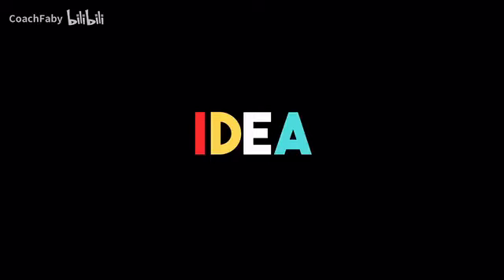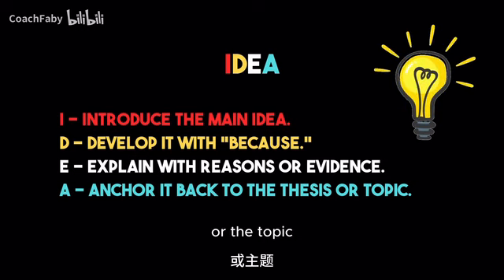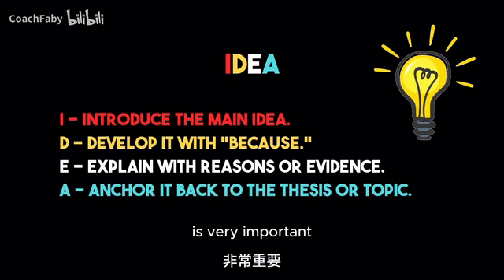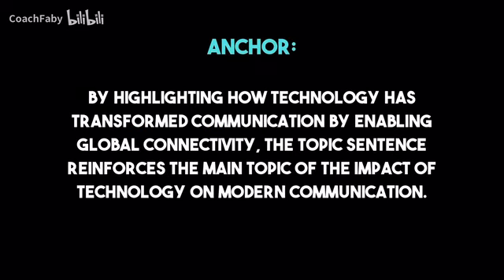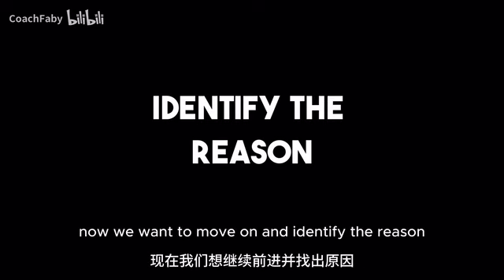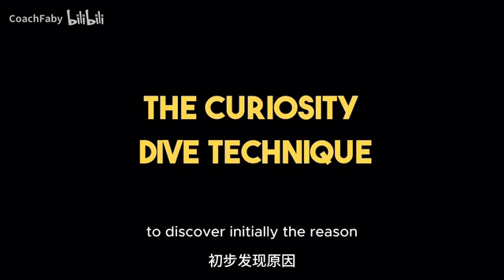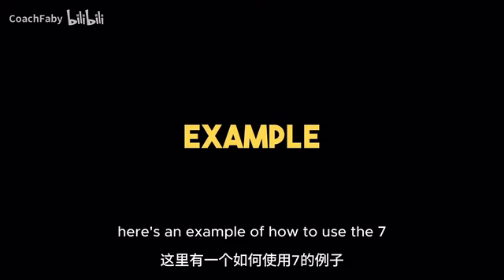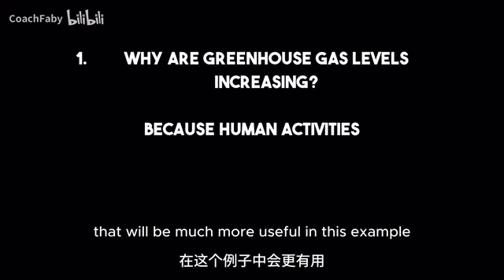The Deep Dive Technique: How to think about ideas for IELTS Essays